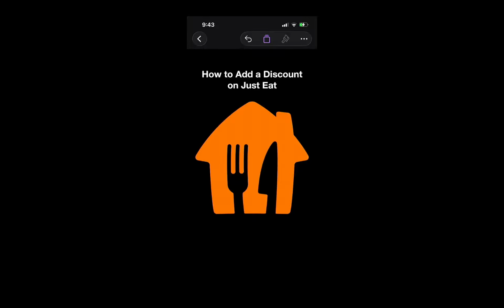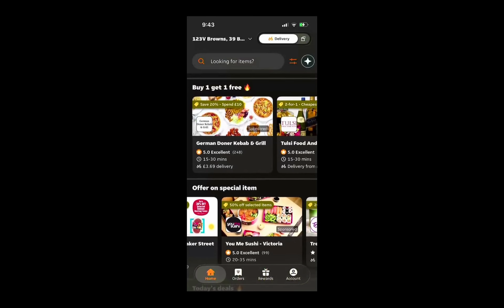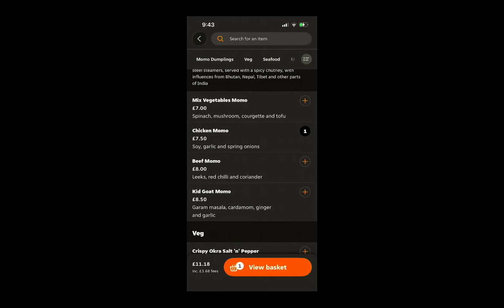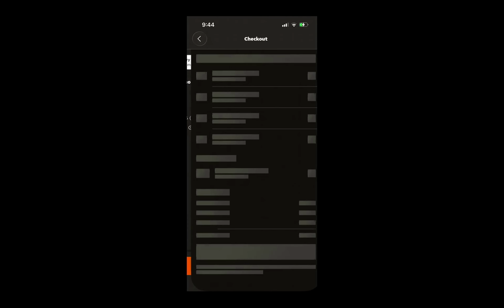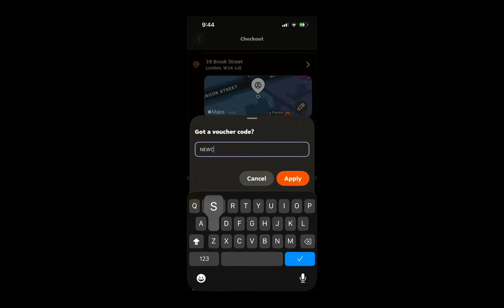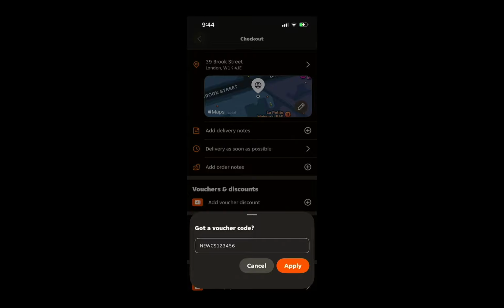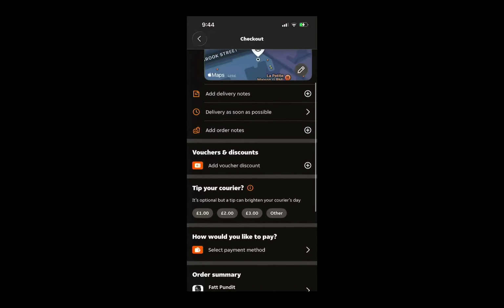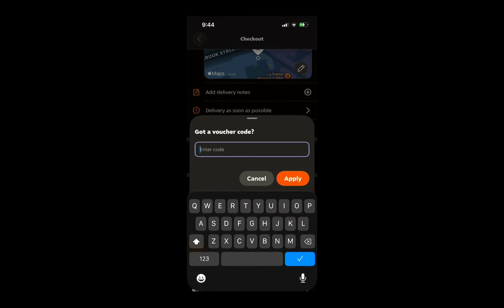How to Add a Discount on Just Eat [2026 Full Guide]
How to Add a Discount on Just Eat

Are you looking to save money on your next takeaway? In this video, we'll walk you through the simple steps to add a discount on Just Eat, ensuring that you enjoy your meal without breaking the bank. First, we'll guide you on how to sign in to the Just Eat app and explore the delicious restaurant options available. Next, we’ll show you how to add your favorite items to your basket before navigating to the checkout. We’ll also share essential tips about voucher limitations to help you avoid any last-minute surprises. Join us as we make your ordering experience easier and more affordable, allowing you to indulge in great food for less!

Just Eat, discount codes, food delivery, savings tips, meal deals, ordering food, Just Eat tutorial, voucher codes, app review, discount tips, affordable meals, grocery delivery, online food ordering, food tricks, meal savings